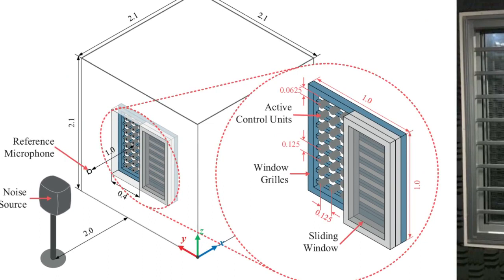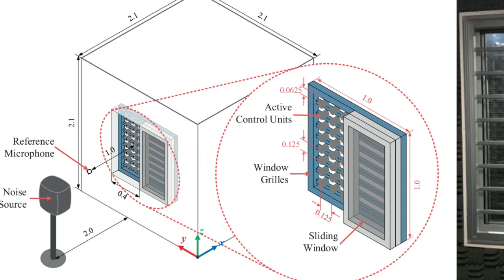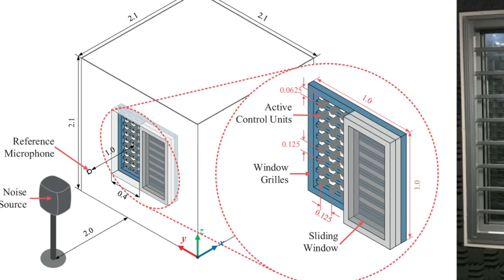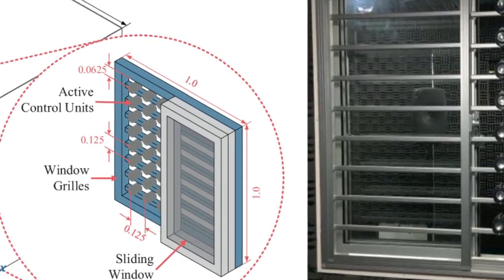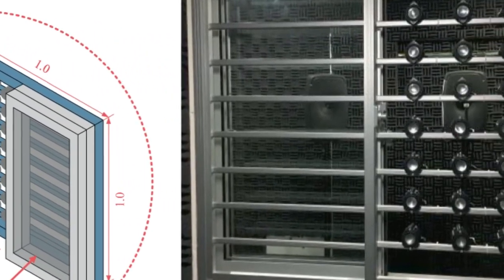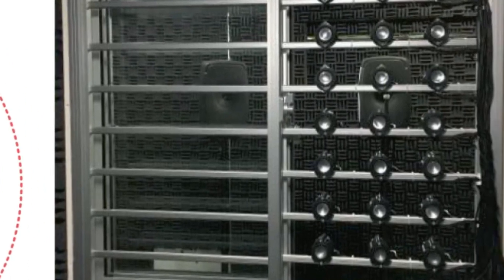Reducing noise transmitted through an open window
To prevent the noise without losing natural ventilation, a new device that can reduce the intensity of sound passing through open windows is presented in a proof-of-principle study in Scientific Reports.

It fits into a two-panel sliding window and can decrease the perceived loudness of urban transportation noises by up to half (10 decibel reduction).

Research Paper: Active control of broadband sound through the open aperture of a full-sized domestic window